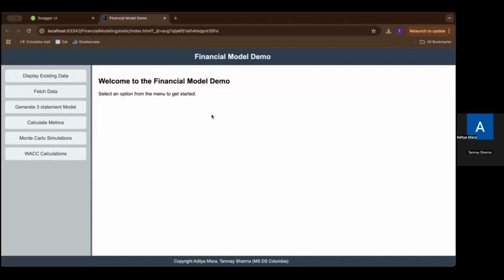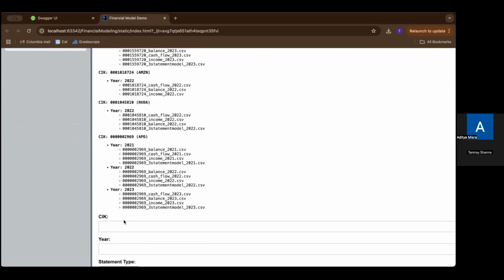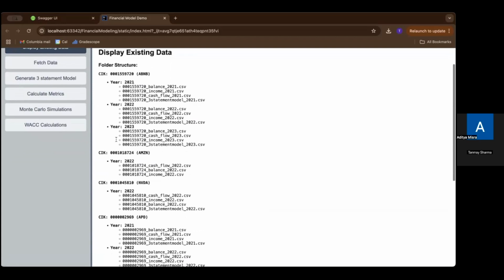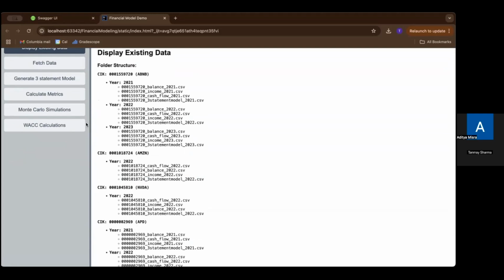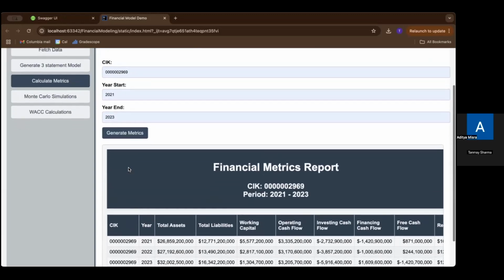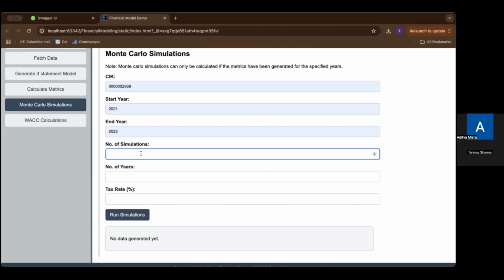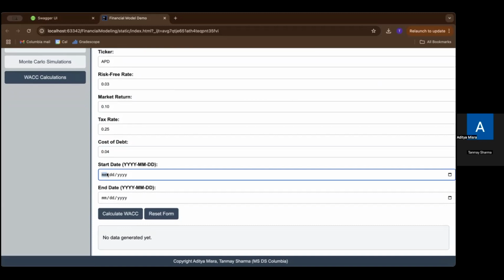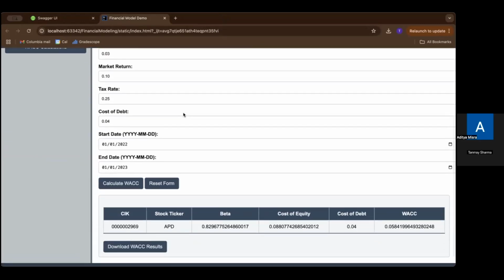Financial Modelling tool: Phase 1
This project focuses on building a financial modeling tool to analyze companies' financials, predict future metrics using simulations, and calculate key financial metrics and ratios.